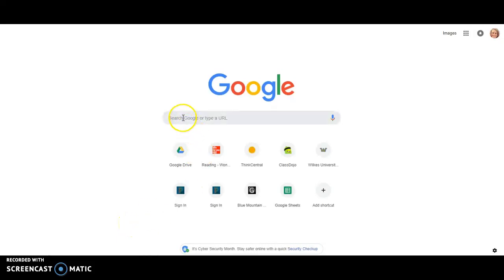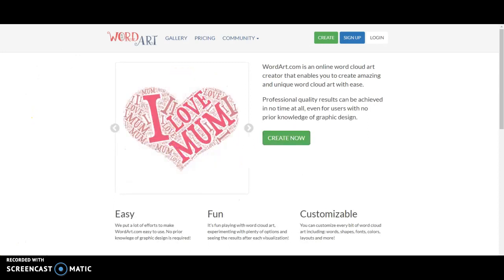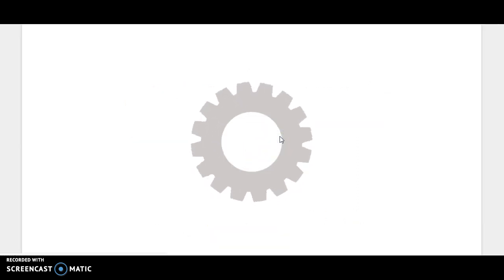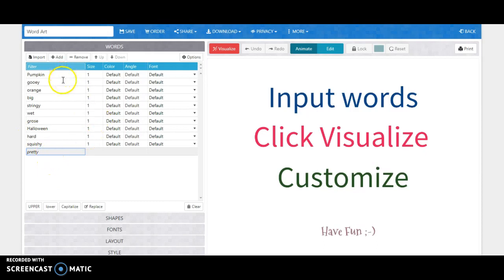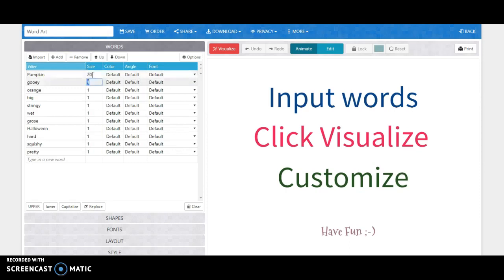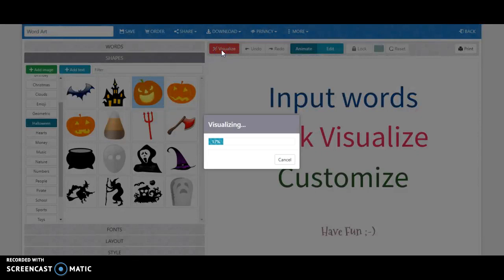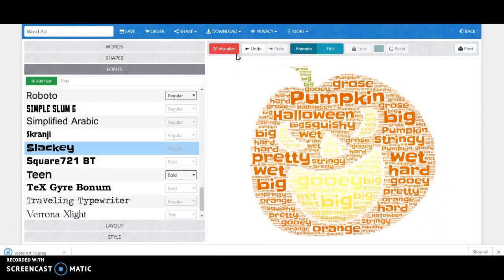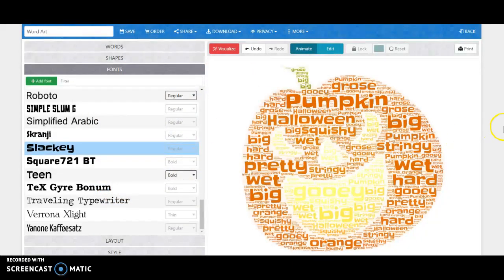How to make a word art cloud on WORDART.com